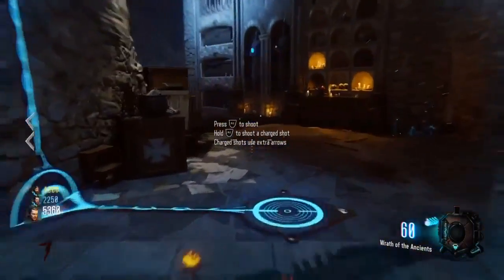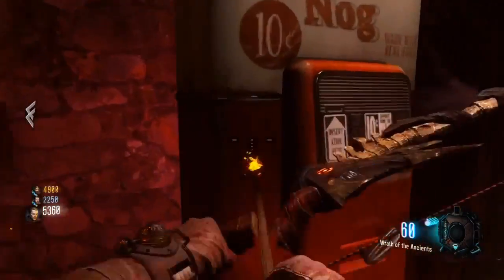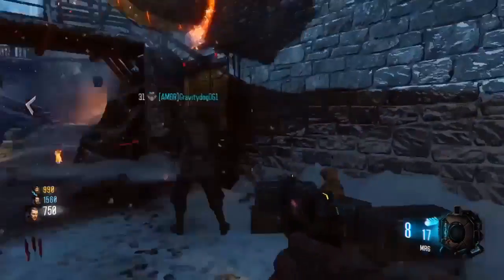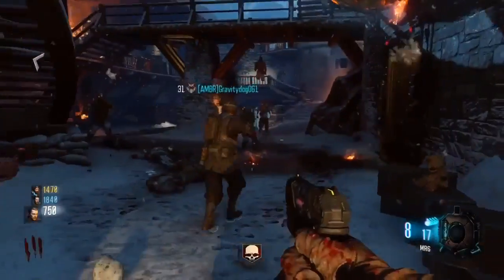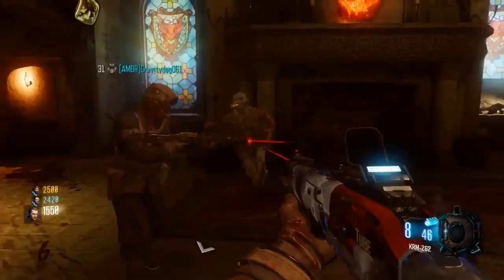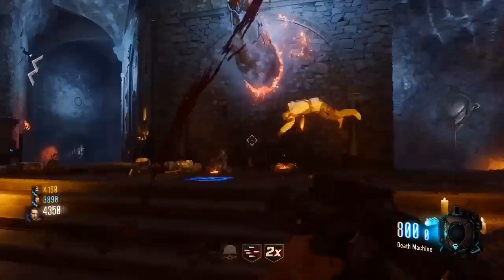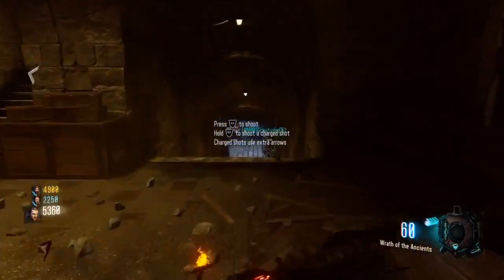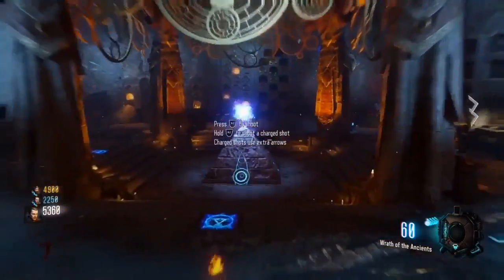How to get the bow in Der Eisendrache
Visual effects for intro: AA VFX